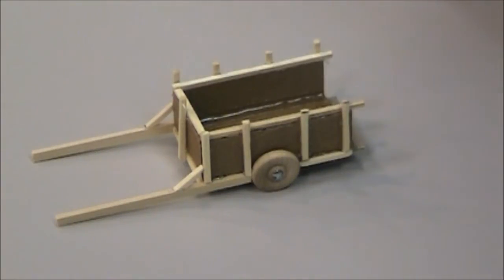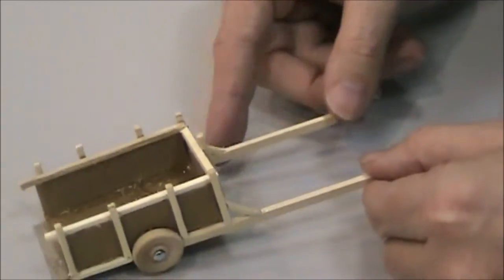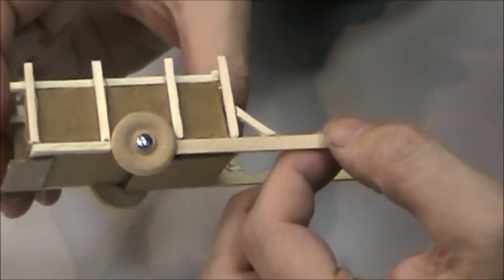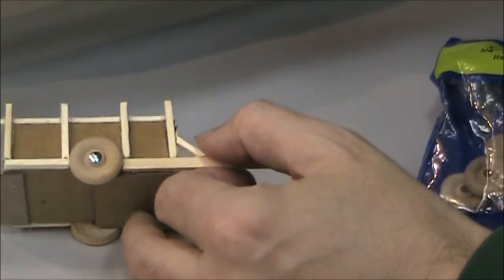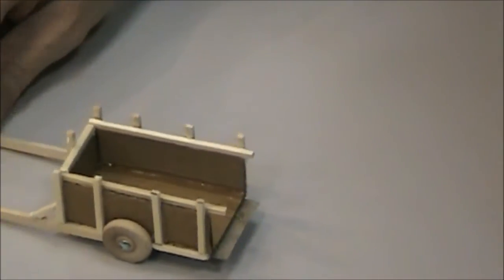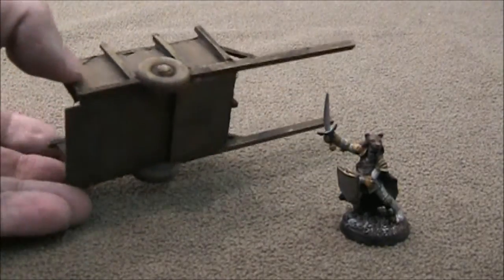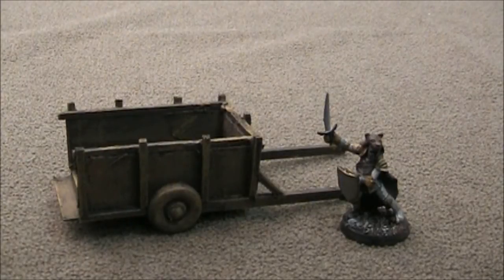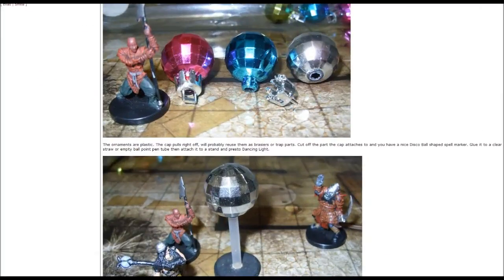Pull cart prop for D&D encounters (The DM's Craft, Short Tip, EP 29)